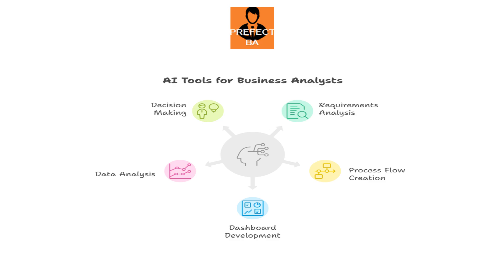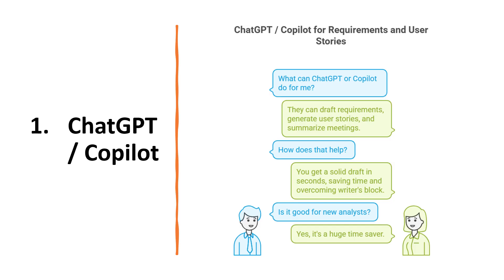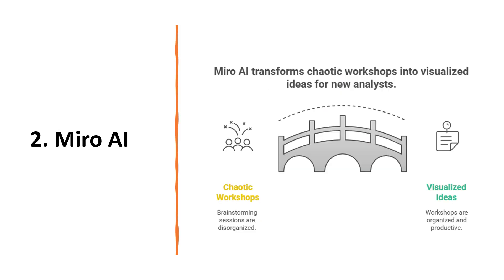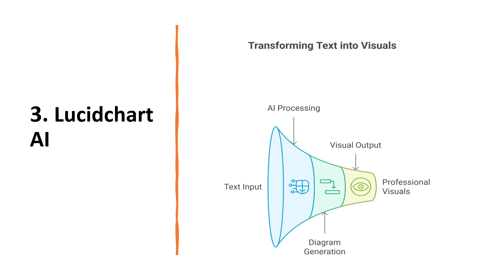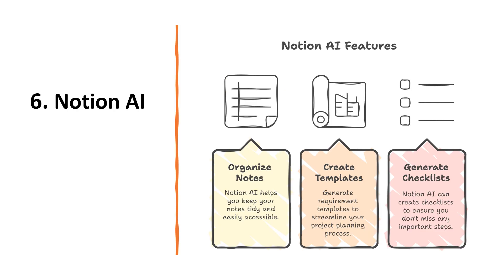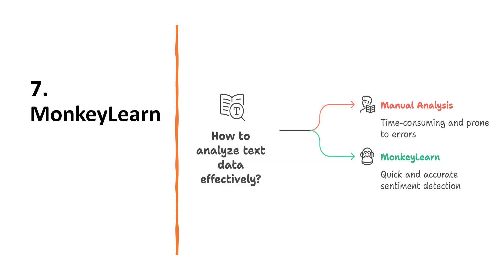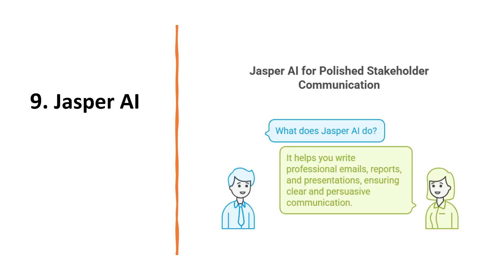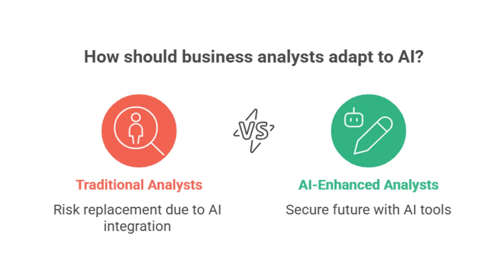[Top 10] AI Tools Every New Business Analyst Should Use in 2026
Are you starting your journey as a Business Analyst? In this video, I’ll show you how AI can help you create professional BA deliverables faster, smarter, and with less stress. From drafting requirements to building dashboards and even predicting business outcomes — these tools are your shortcut to success.

🔎 What you’ll learn:
How ChatGPT / Copilot can draft requirements and user stories in seconds

How Miro AI and Lucidchart AI simplify workshops and process flows

How Power BI Copilot and Tableau GPT make data storytelling effortless

How Notion AI keeps your notes and templates organized

How MonkeyLearn and Otter.ai help you analyze text and capture meetings

How Jasper AI polishes your stakeholder communication

How Akkio lets you run predictive analytics without coding

🎯 Why watch?
If you’re a new analyst, these tools will help you:

Deliver professional results quickly

Simplify complex tasks

Impress stakeholders with polished outputs

Stay ahead in the AI‑powered workplace

👉 Don’t forget: AI won’t replace business analysts — but analysts who use AI will replace those who don’t.